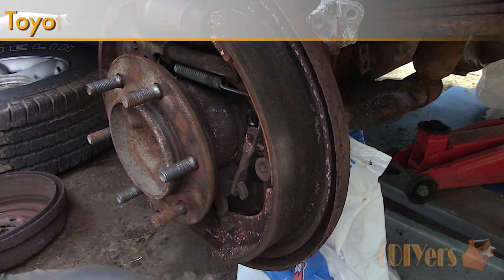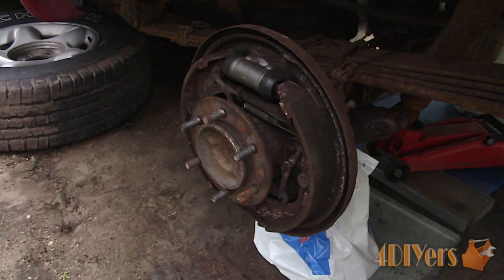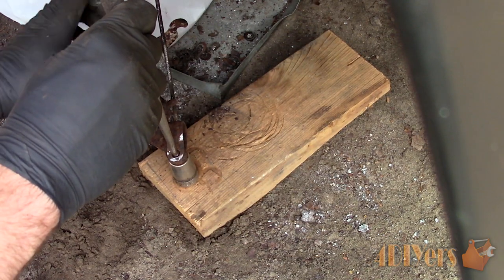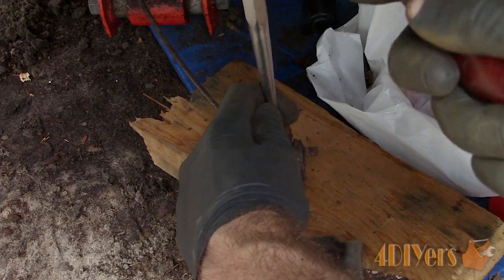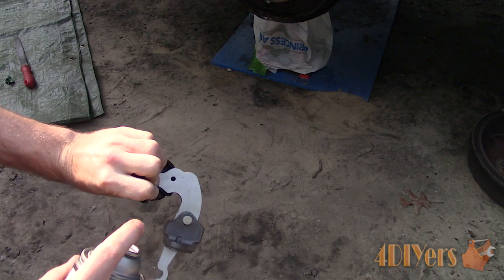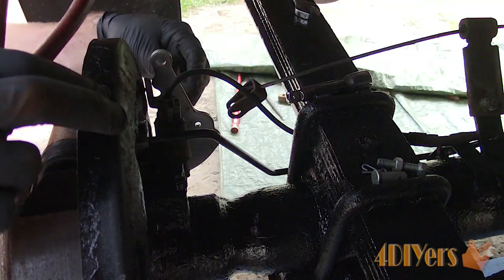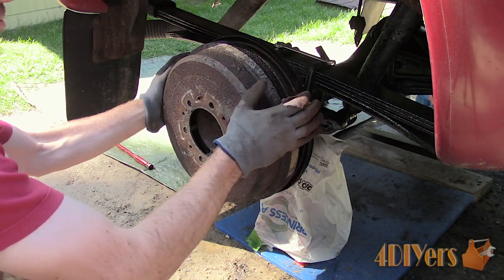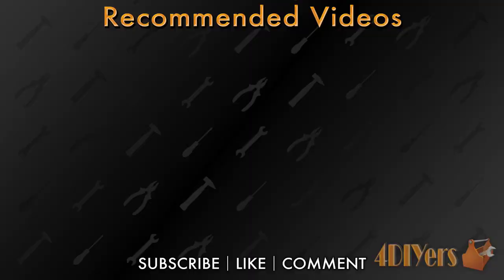How to: Toyota Tacoma Parking Brake Bell Crank Replacement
How to replace the bell crank on a first generation Toyota Tacoma. Here I am working with a 2001 4x4 truck and a similar procedure may apply to other Toyota models. This can be replaced without completely disassembling the drum brakes and I will be showing you how to do this.

Tools/Supplies Needed:
-10mm socket
-3/8" drive low profile ratchet
-3" extension
-new bell crank
-pliers
-file
-wire brush
-jack with stands

Procedure:
Disconnect the cable on the rear. Remove the cotter pin and after that is removing the pin. Mine was seized badly so I ended up removing the pins once they were off the backing plates on the ground.

Jack up the vehicle safely, use axle stands as a safety, and remove the wheel. Then remove the brake drum.

Use a low profile 3/8” drive ratchet and a 10mm socket for the first bolt closest to the axle shaft. Remove the other 10mm with a 3” extension, you’ll need to pull out the brake shoe slightly for added room.

Pull back the brake lever to disconnect the cable which runs along the bottom of the assembly. Pull out the cable. Moving onto the backside, pull out the spring using pliers. Disconnect the mechanism inside and then pull off the bell crank.

With that bell crank in the air, it’s tough to get a good solid hit on the pin. Make sure the cotter pin is removed. While it’s on the ground, any rust around that pin should be cleaned off with a wire brush or file, the new bell crank comes with new pins. Using a hammer and a socket underneath so the pin has somewhere to go, knock it out.

The new bell cranks do require assembly and you can use your old ones as a reference. I will still cover the assembly process for a reference. The kit comes with grease which is applied to the pivot points, both on the pin and bracket surface. Install the rubber boot first. There will also be nylon type washers that get installed around the pin pivot, then install the lever into the mounting bracket. Make sure the mounting bracket is in the correct orientation. Install the pivot pin. Then the retaining clip. Using needle-nose pliers, close up the opening on the retaining clip.

I did apply a light amount of rust-inhibiting spray to where the boot covers as this seemed to be the problem on the old bell crank where it gathered moisture and eventually seized the assembly.

Now is installing the new bell crank assembly. Insert it into position, clip it into the mechanism, and thread in the supplied bolts by hand. Medium grade thread locker can be used on these bolts.

Then tight both of the bolts. Clip the cable back into place and install it back onto the lever. Install the spring using the pliers.

Install the adjustment bolt with locking nut. The adjustment procedure for this is when the drum is installed and the bell crank is fully pulled back, there should only be 0.016 to 0.031” or 0.4 – 0.8 mm of space between the bolt and backing plate. Mine will be adjusted when the brakes are fully replaced. Install the cable with the new pin and cotter pin.

Finally reinstall the wheels, torque specification for the wheel is 85ft lbs or 115nm, but this may vary between years of trucks. I will have a video for adjusting the parking brake released in the future so be sure to keep an eye out for that.